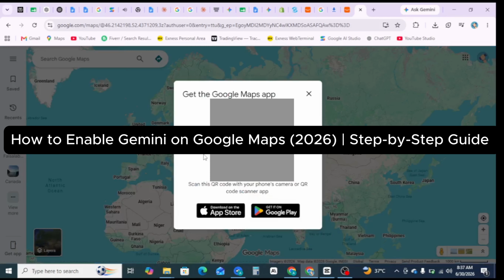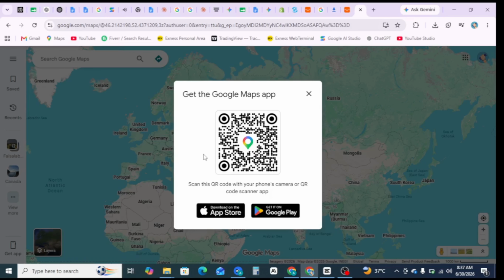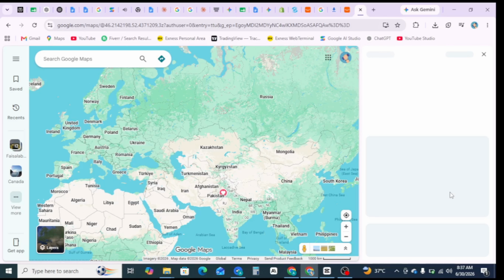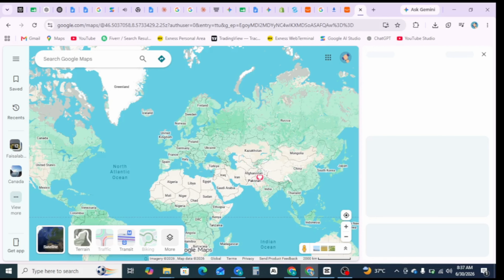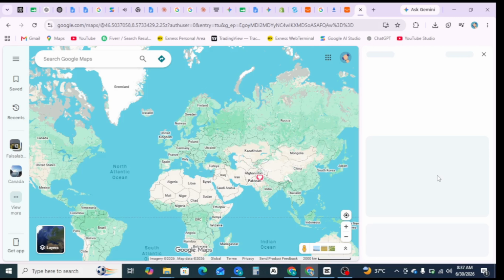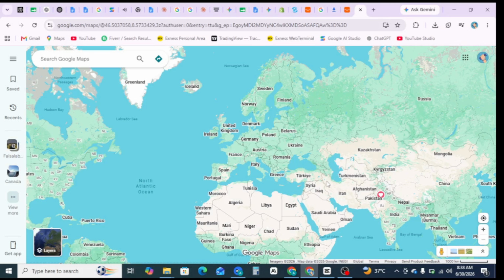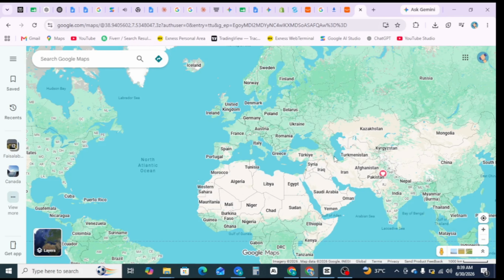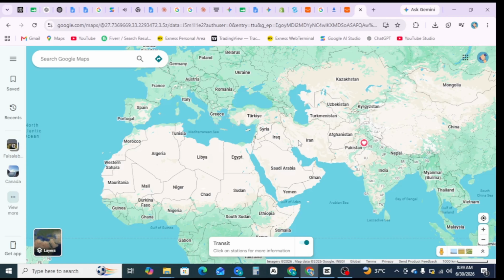How to Enable Gemini on Google Maps (2026) | Step-by-Step Guide